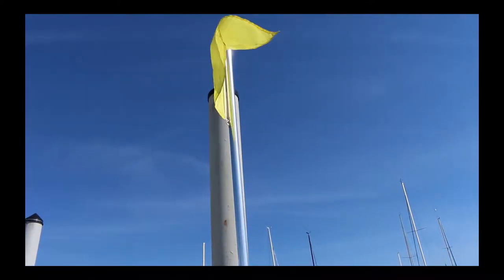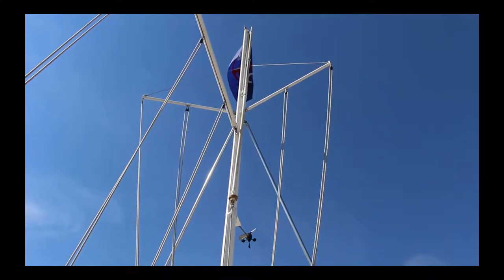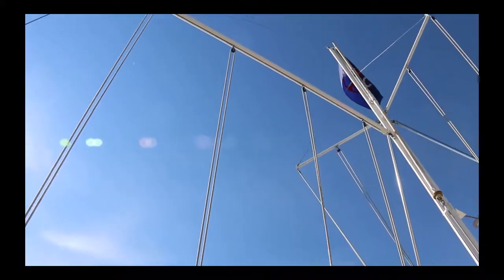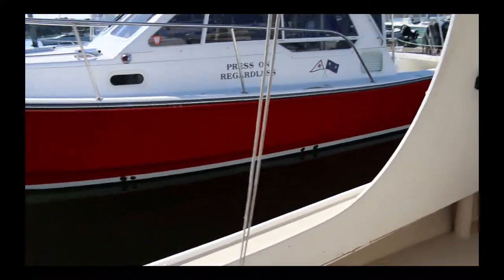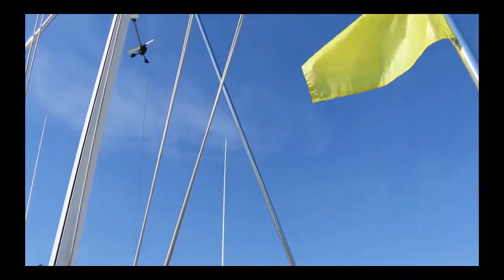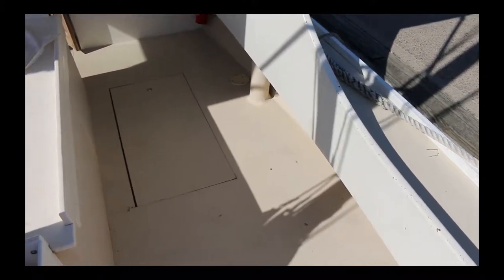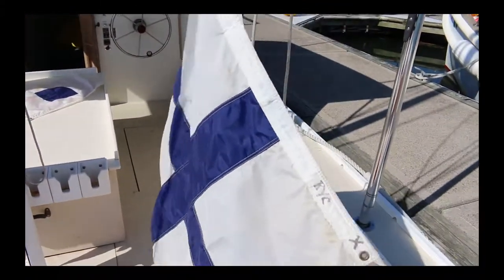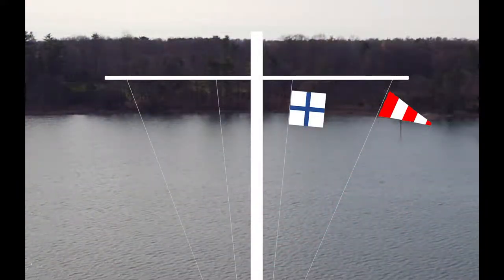RYC RC Shorts - Flag Layout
Suggested layout of signal flags aboard RYC's Junior Race Committee boat for Thursday night Vespers.